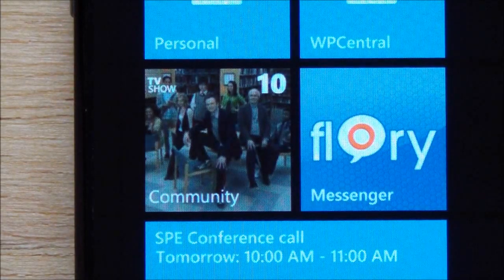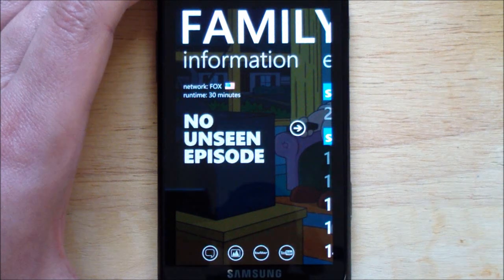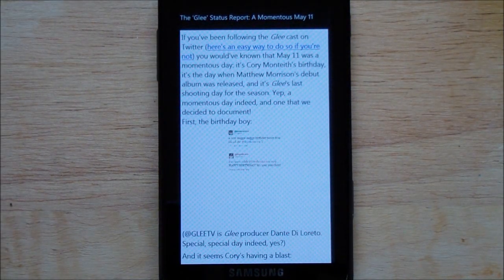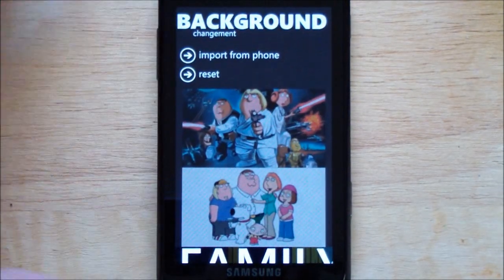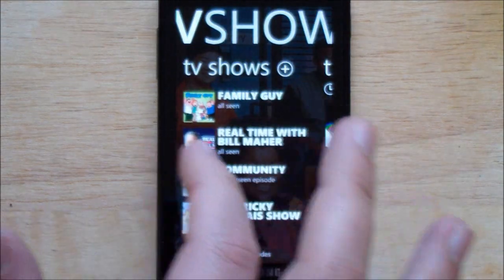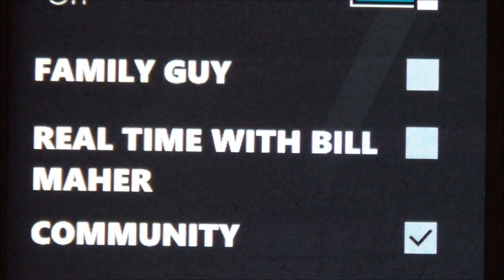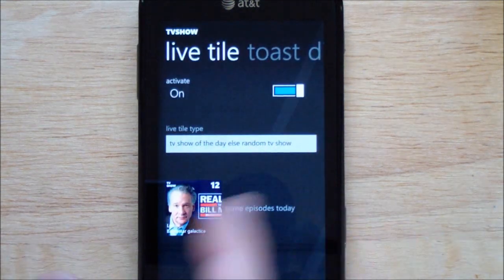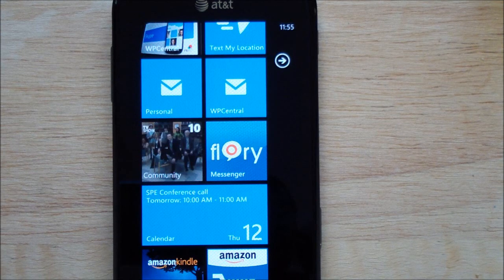TVShow 2.0 for Windows Phone 7